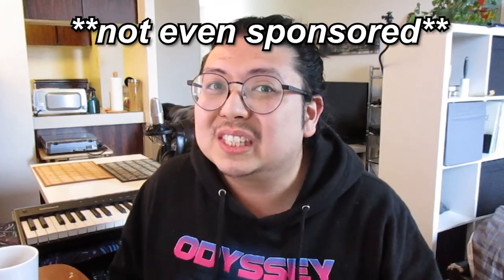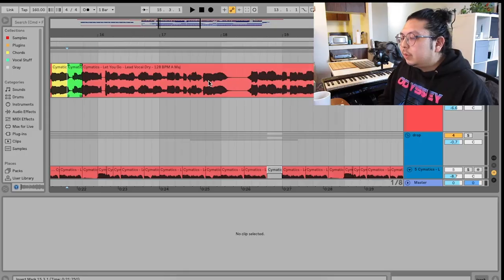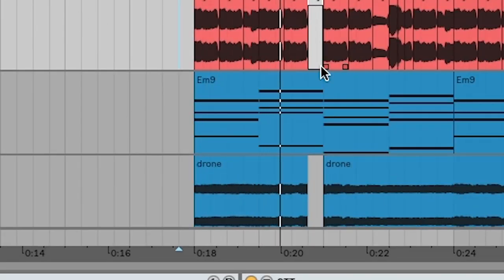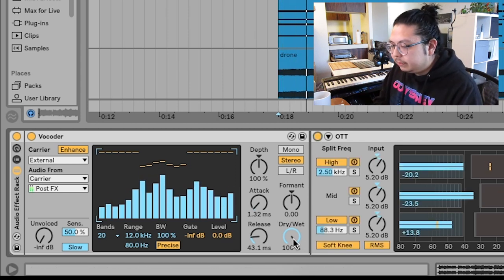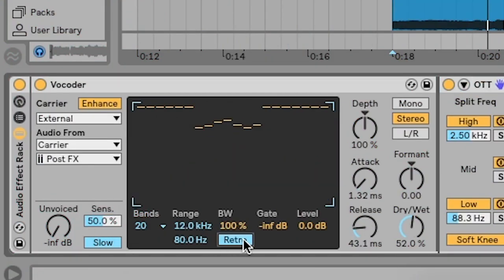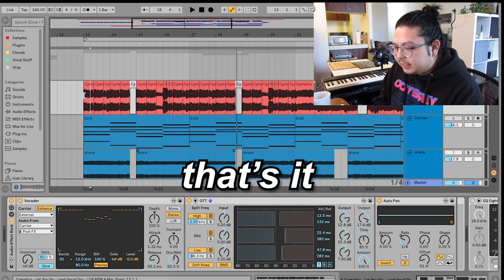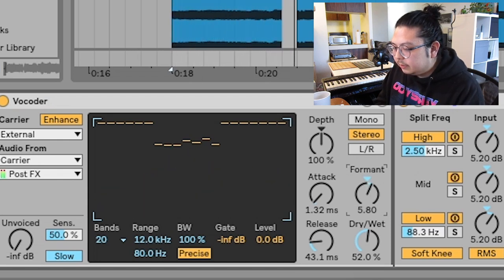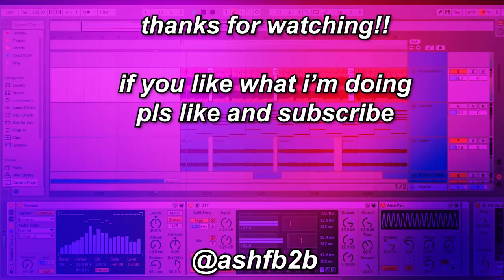how to Skrillex vocal drop with stock plugins and serum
this is how to get a future bass vocal chop/chord effect like in skrillex's face my fears, island pt II remix, way to break my heart (ed sheeran)

0:00 Hi, I'm Ash
0:39 How to make old school skrillex vocal chop
2:09 How to make skrillex chord progression
03:32 The secret sauce with stock plugins
04:59 How to sound unique
6:00 Putting it all together with skrillex drums